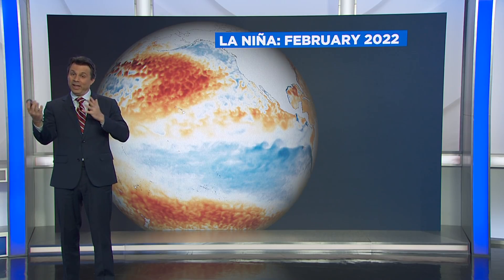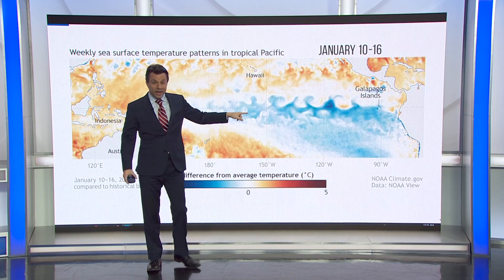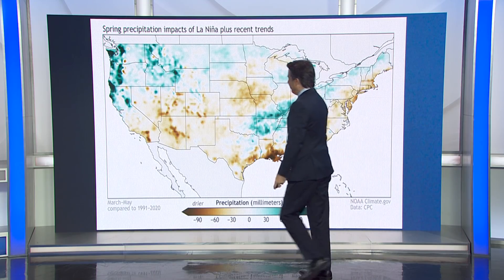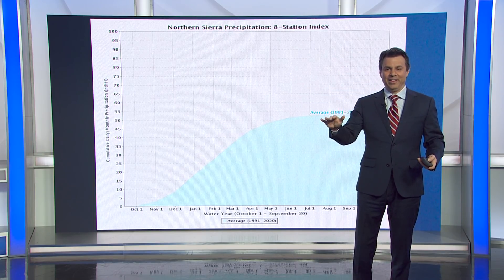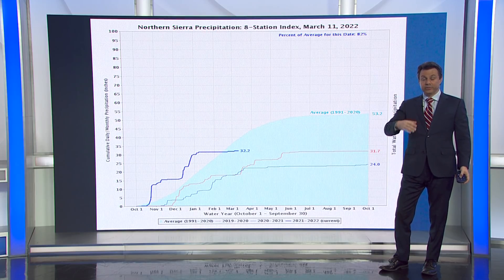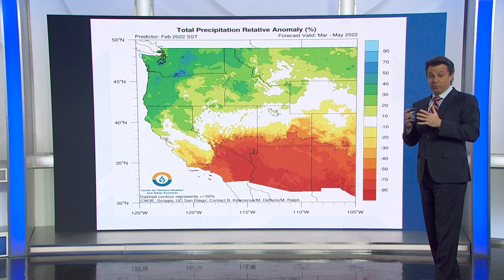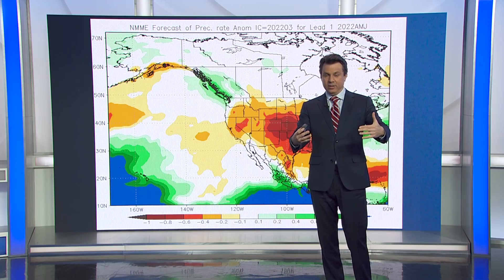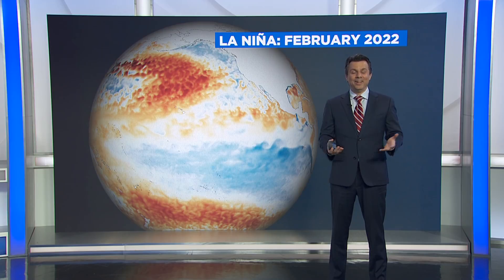Weather Extra: La Nina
CBS News Bay Area Meteorologist Darren Peck takes a look at sea surface anomalies during this La Nina, and what this could mean for our rain chances for the remainder of our wet season